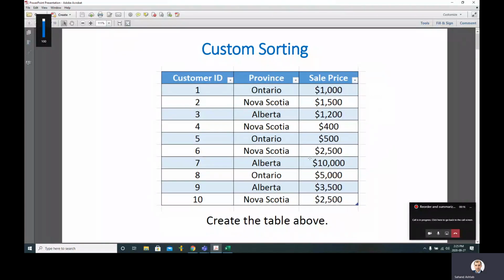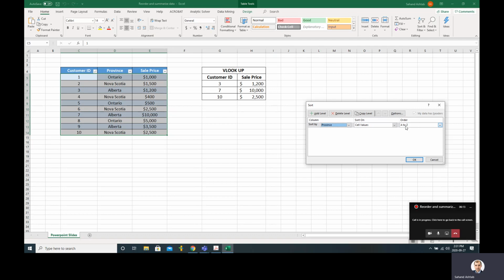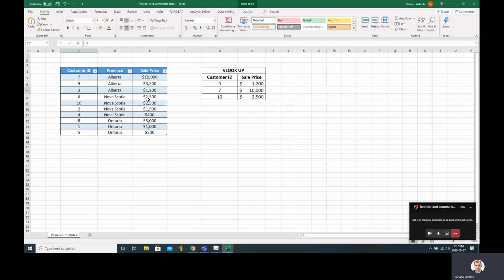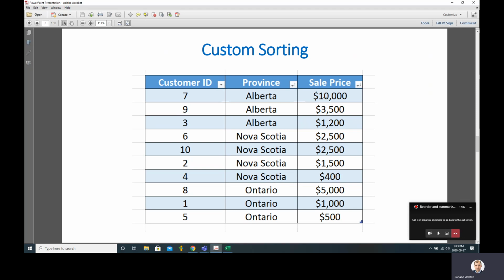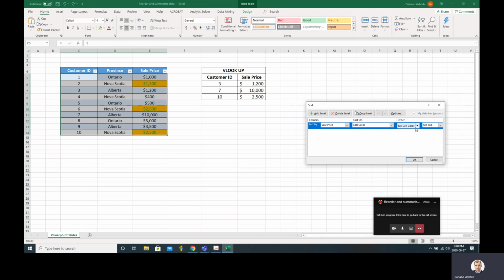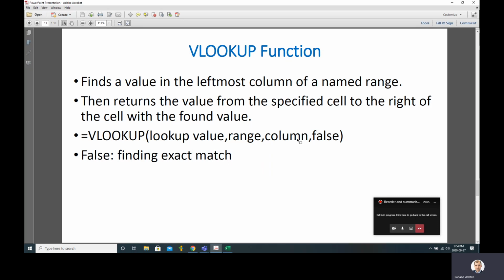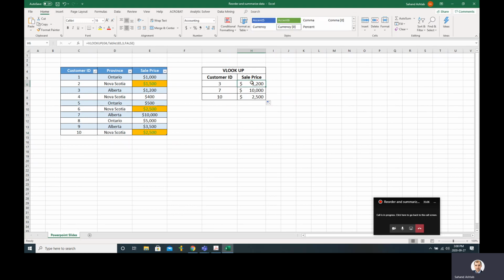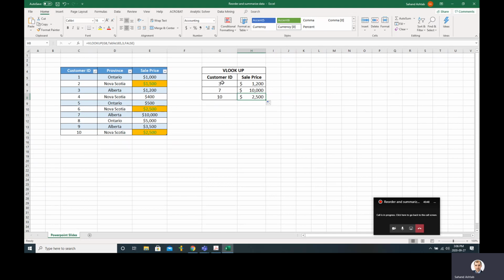Reorder and summarize data